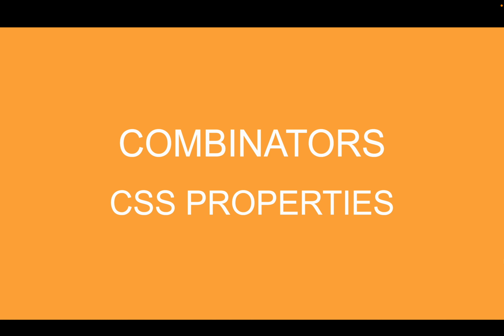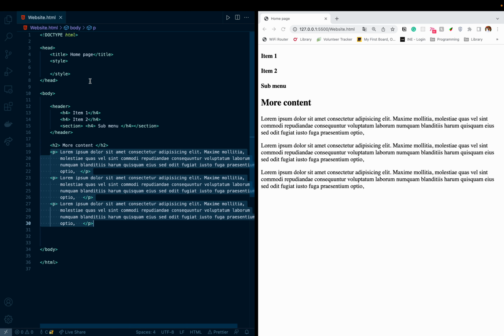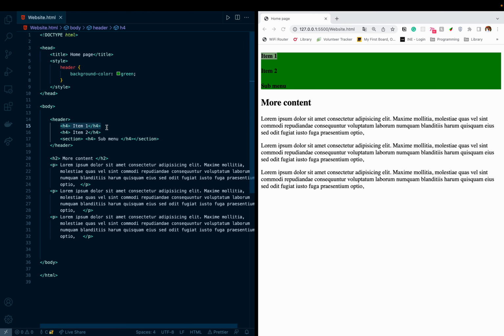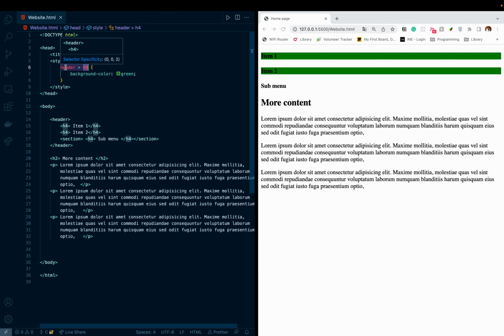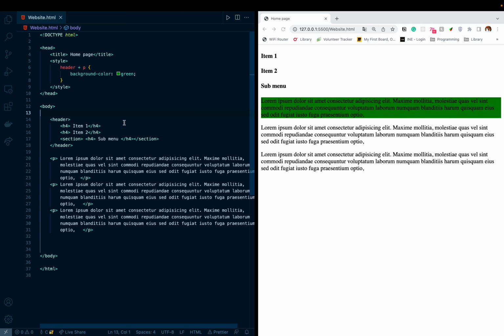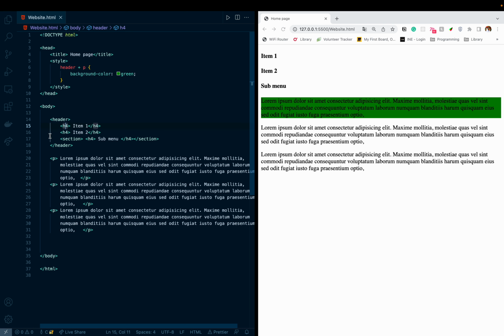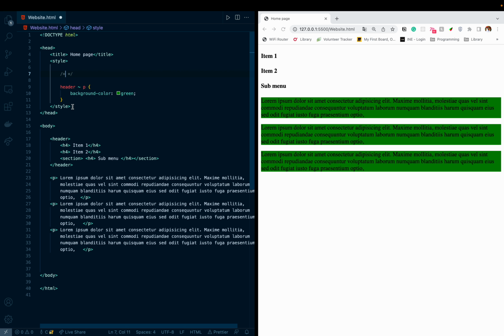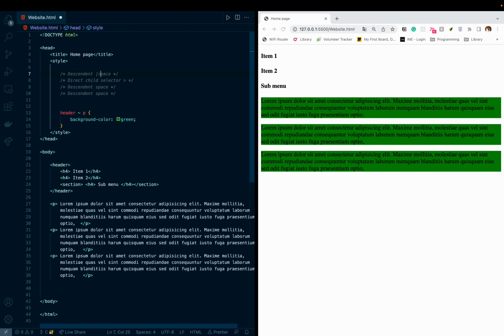Combinators in CSS (12/19)